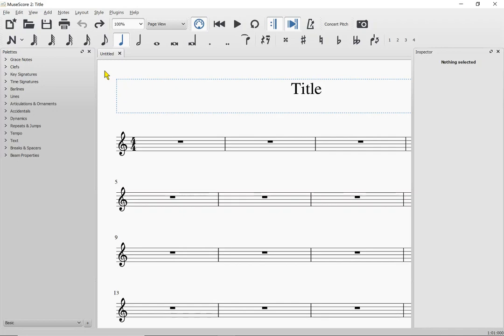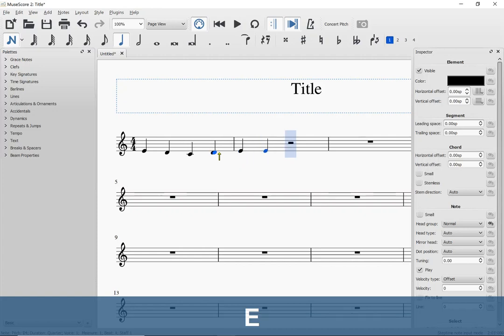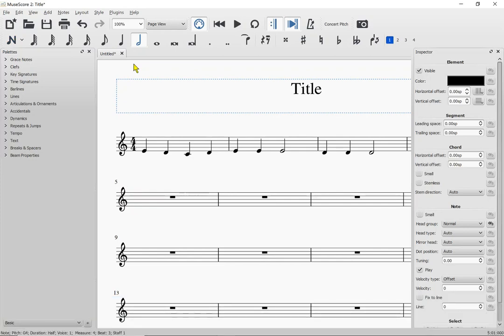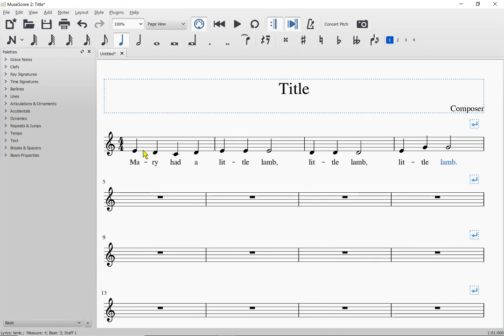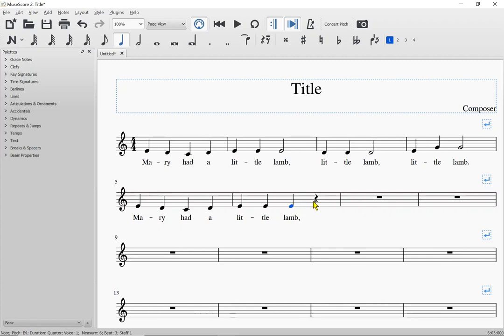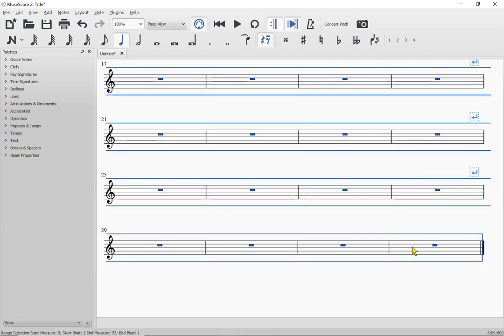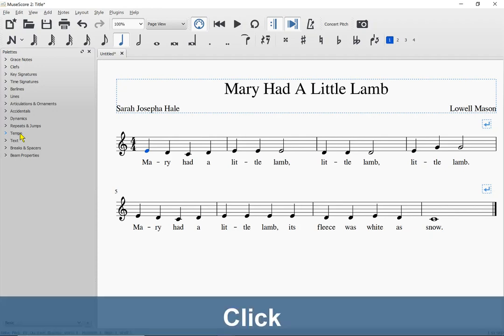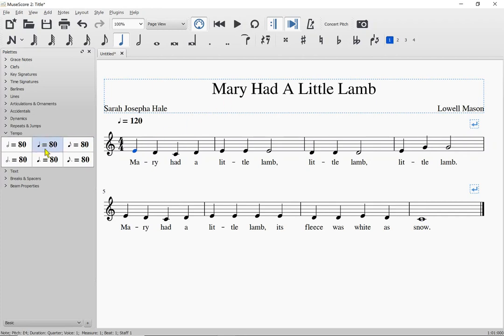Mastering MuseScore: Melody with Lyrics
This tutorial walks you through the basics of creating a simple score with melody and lyrics using MuseScore, the world's most popular music notation software.

This tutorial is one of over a hundred lessons, from basic to advanced, found in Mastering MuseScore: Complete Online Course.